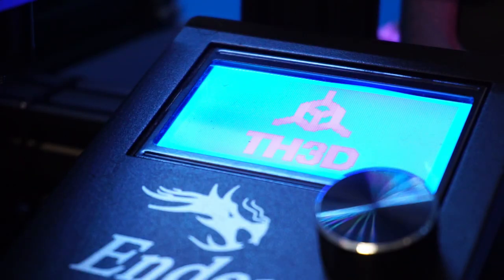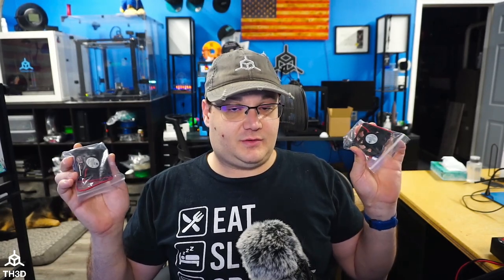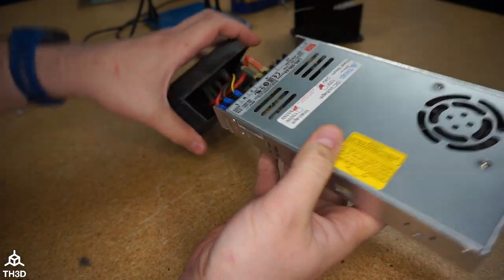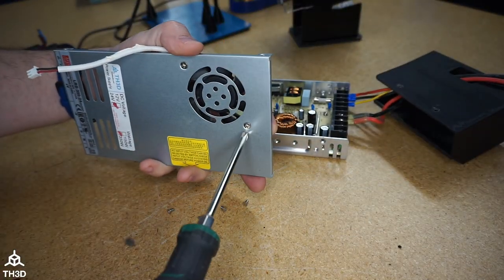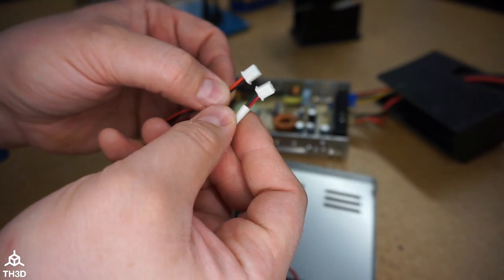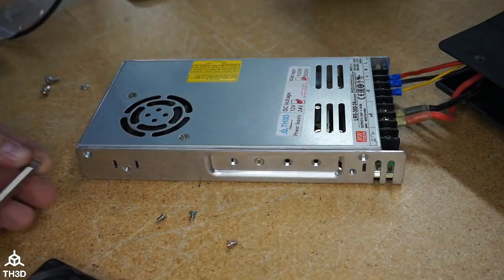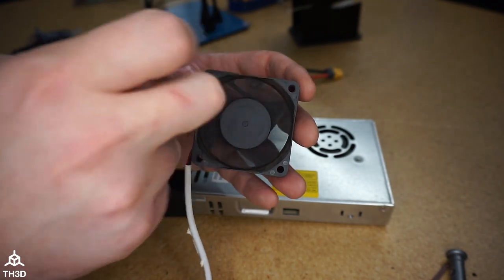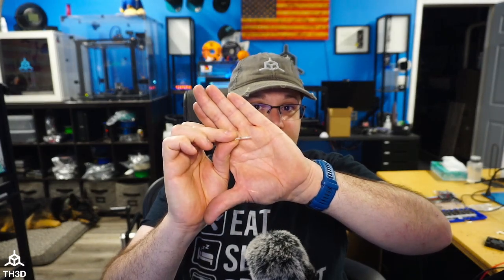Changing Your 3D Printer Power Supply Fan - How to Video